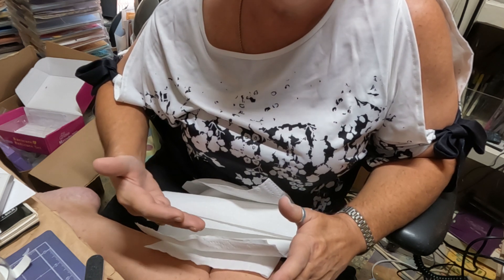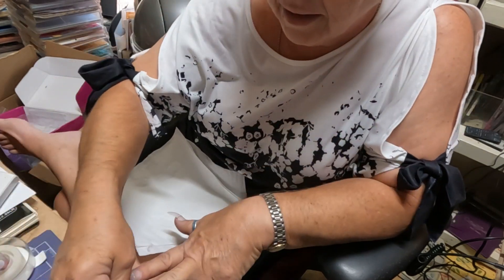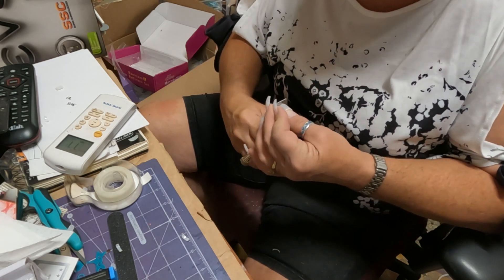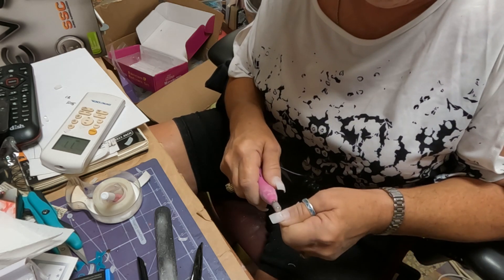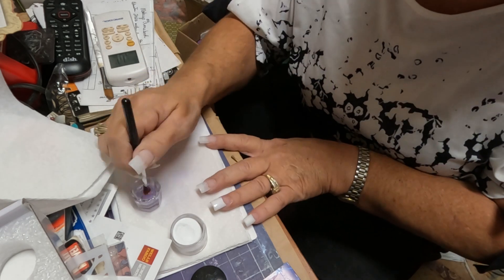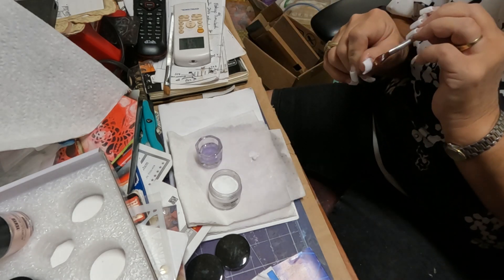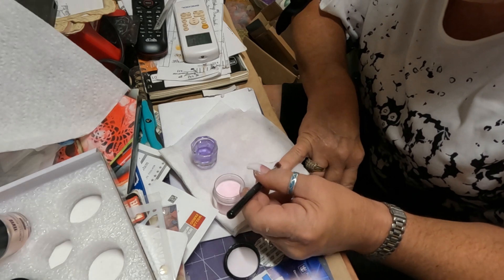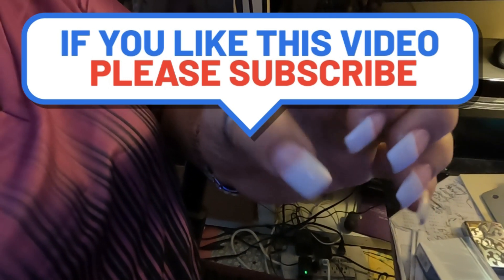The most Epic thing I've done, in a long time!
Doing my own Pink & White Acrylic Nails.